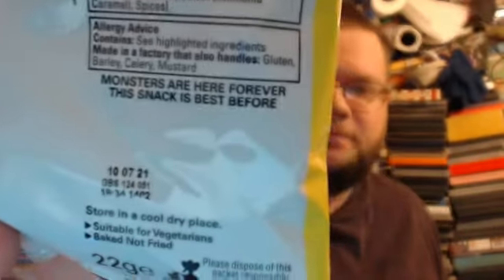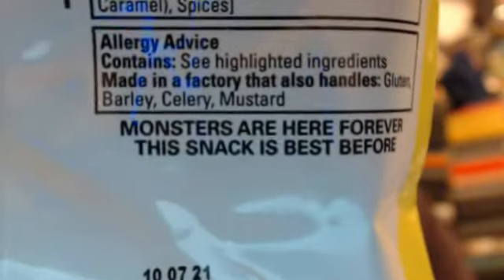Snack StASH - Munchin' On Monster Munch - Roast Beef & Pickled Onion(3-25-21)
Follow Ashley On Twitter- @AshIsMyNameUK